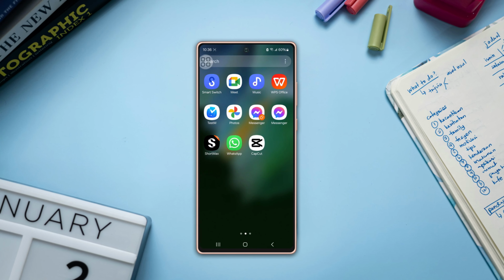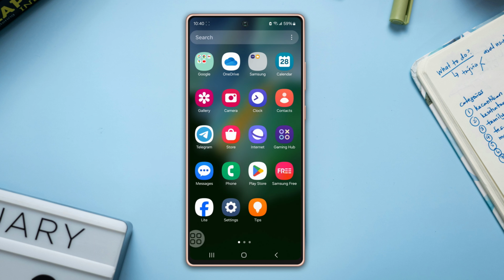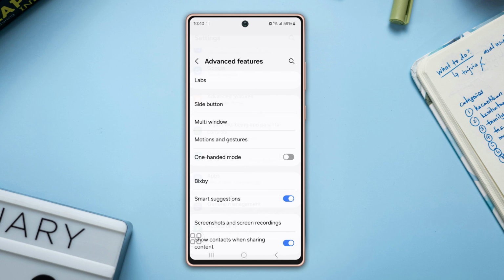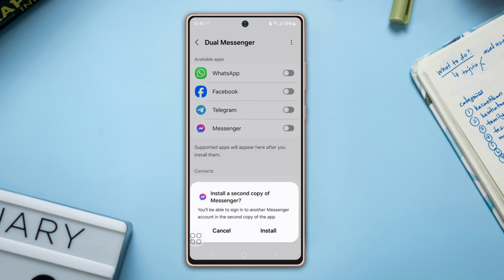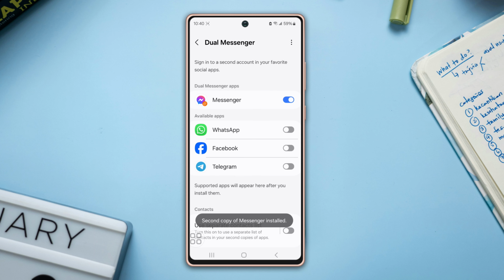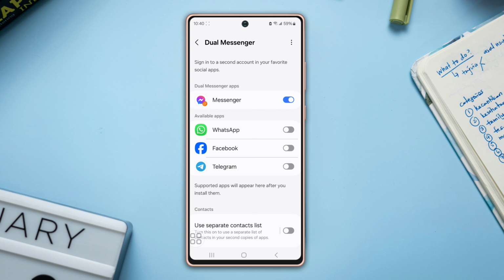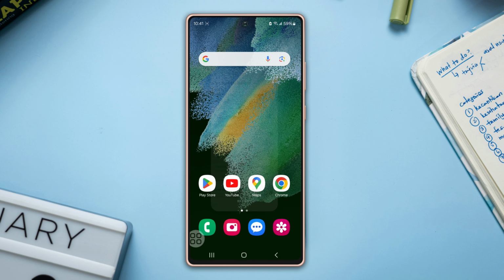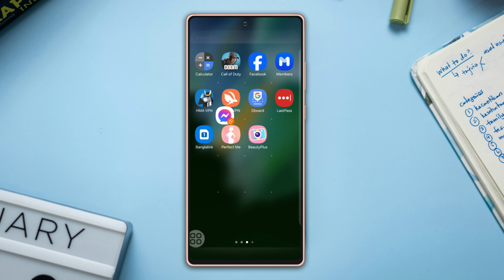How to Enable Dual Messenger App on Samsung Galaxy Phones | Use 1 Social App With 2 Accounts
Do you want to enable the dual messenger app on your Samsung Galaxy phone? No worries, I'm here to help you to activate dual messenger on your Samsung phone. In this video, I'm gonna guide you on how to enable dual apps on your Samsung phone. If you're looking for Samsung mobile dual app settings or how to use dual apps in Samsung. Follow this video to learn how to enable dual messenger in Samsung.

You may be thinking 'How to find dual messenger installation settings on your Samsung phone? How to install a dual messenger app on your Samsung phone? This video will help you to learn how to use the dual app feature in your Samsung phone. So, watch this video till the end, and follow my step-by-step instructions to turn on the dual apps on your Samsung phone.

00:01- Video intro
00:12- Process
01:13- Process Ending